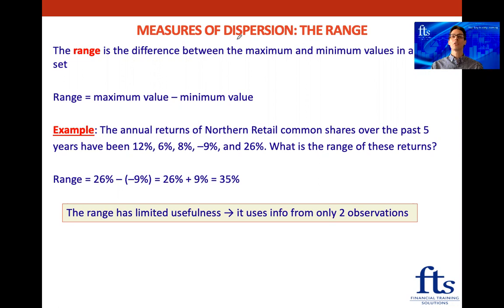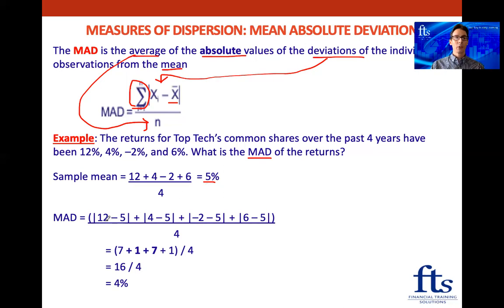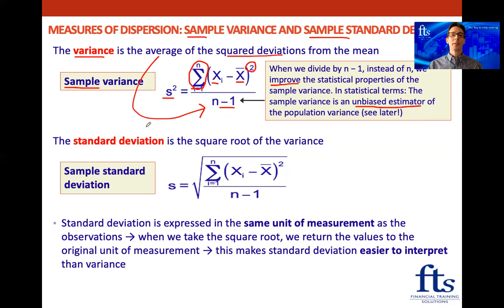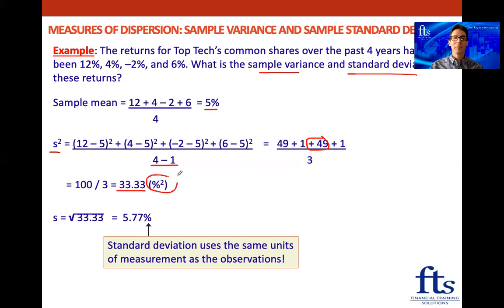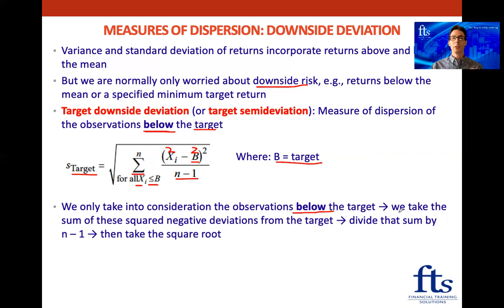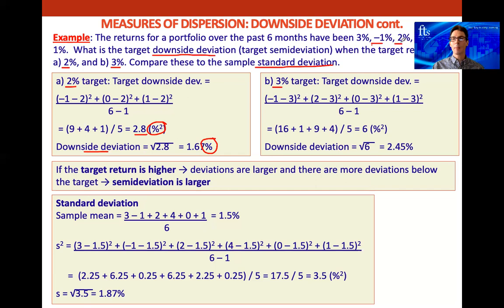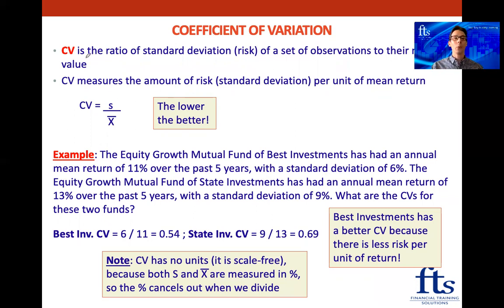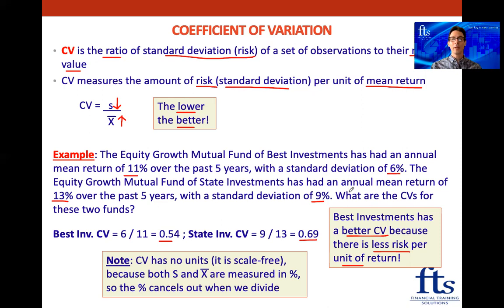CFA Level 1 - Organizing, Visualizing, and Describing Data - Part 7